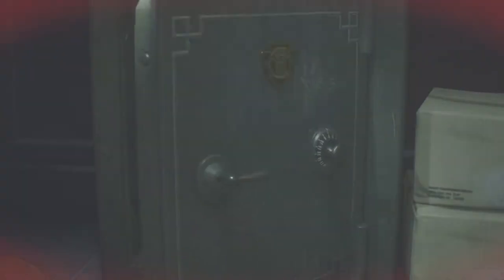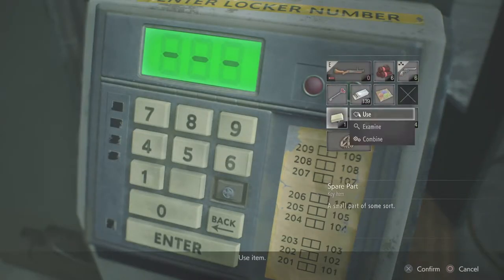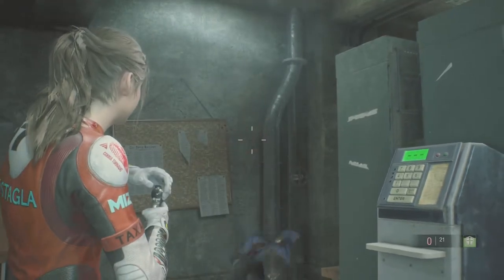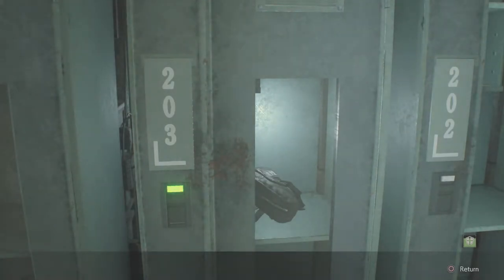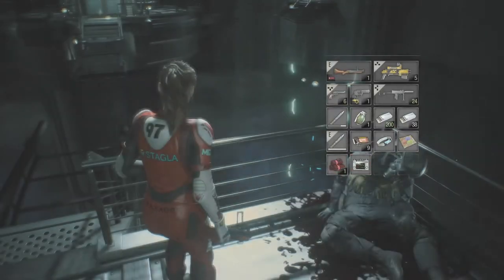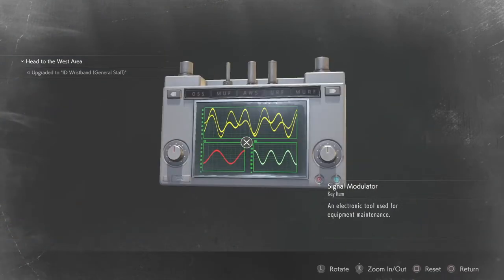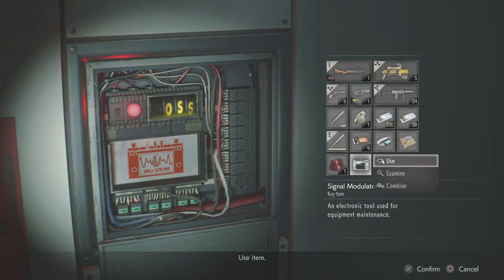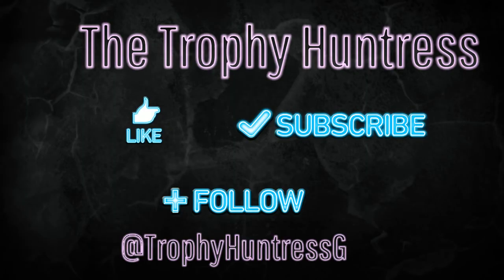Waist of Space - All Hip Pouch Locations - Trophy Guide - Resident Evil 2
Hip pouch location guide Resident Evil 2